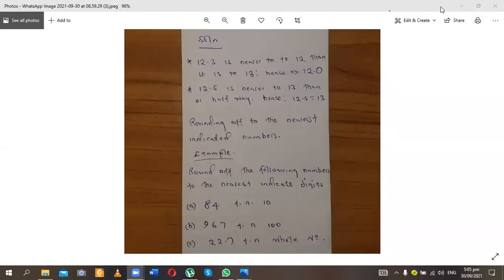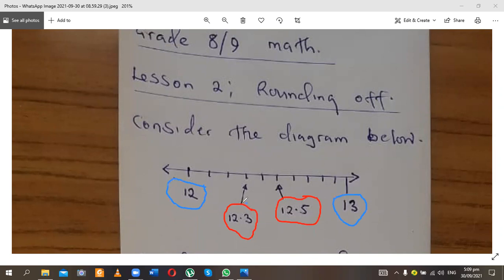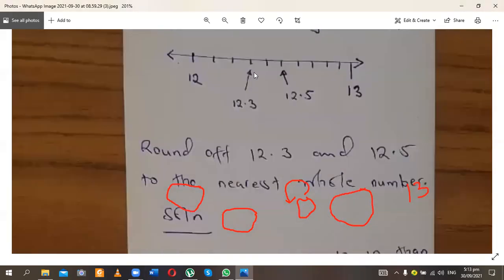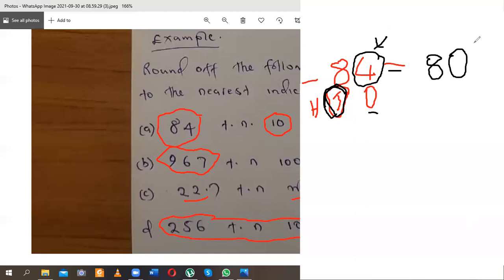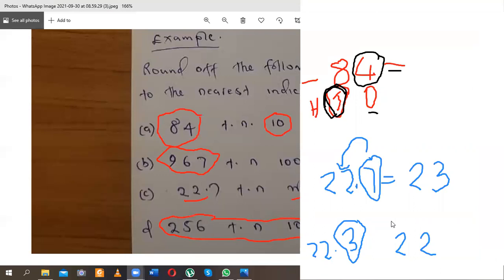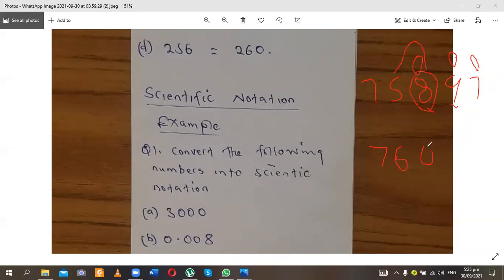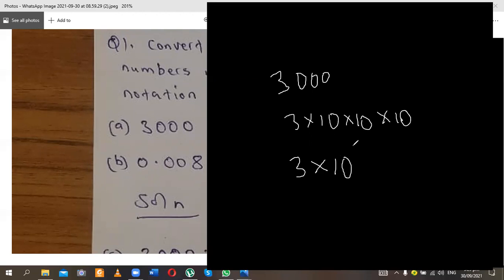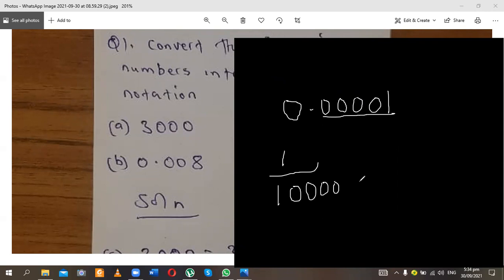Grade 9 Mathematics (Scientific Notation)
Thank you for contacting ONLINE CLASSES.
We OFFER LESSONS in the following Categories :

@ Senior Secondary:
 Biology, Chemistry, Physics and Mathematics (Including Cambridge syllabus)

@ Junior Secondary: Math and Integrated science  (Including Cambridge syllabus)

@ Tertiary Education: Toxicology, analytical Chemistry, Microbiology, Geoformatics, e.t.c.